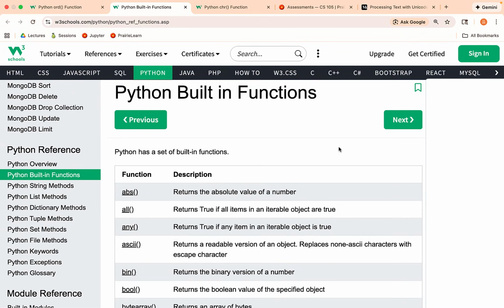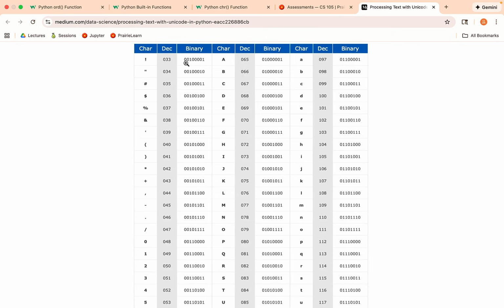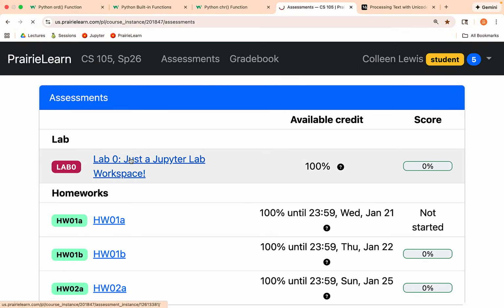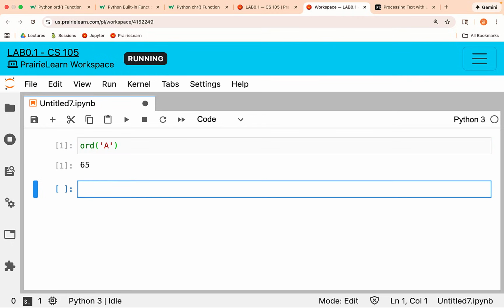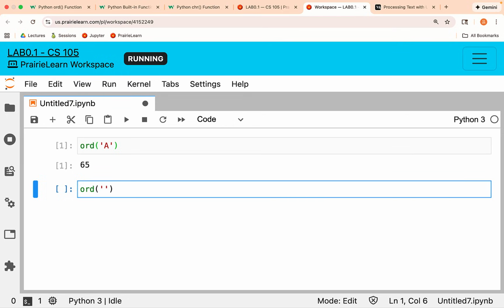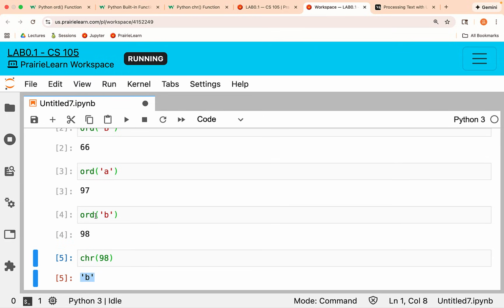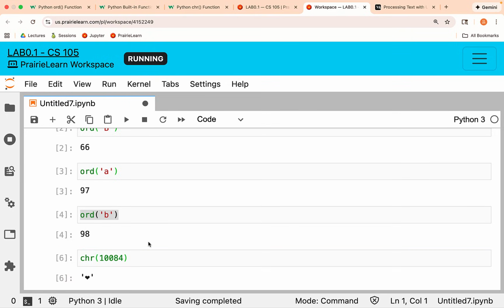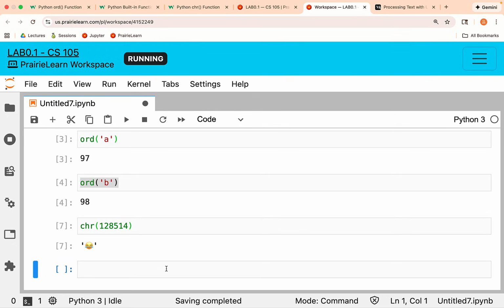Unicode and the Python ord() and chr() functions (CS105 at UIUC)